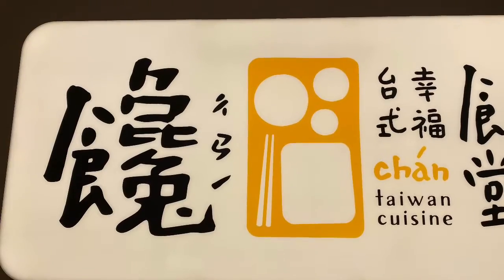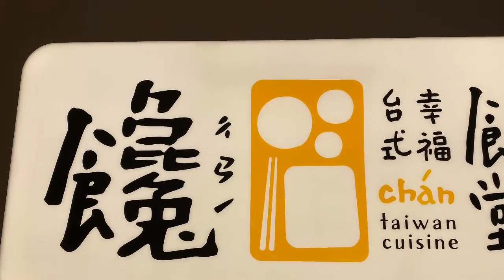Hongkong OFW diaries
OfW diaries